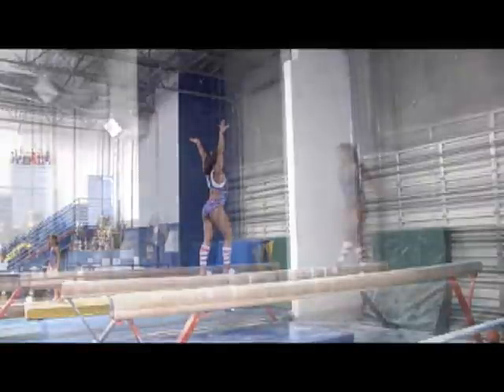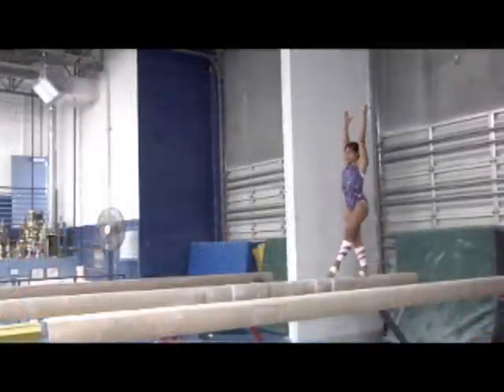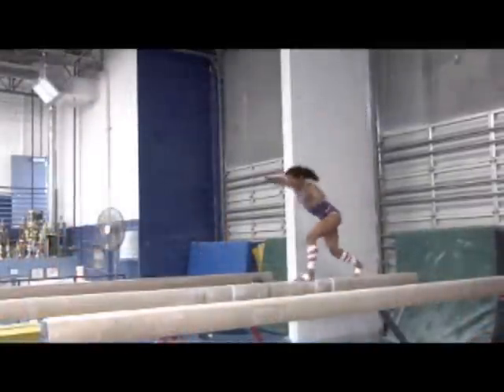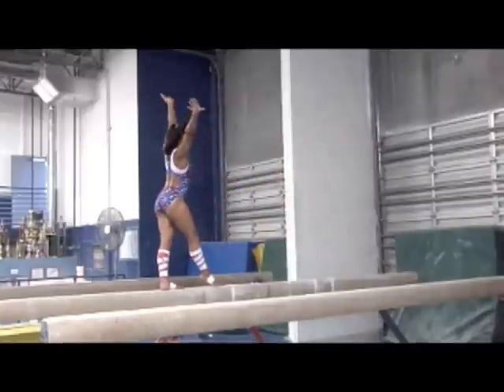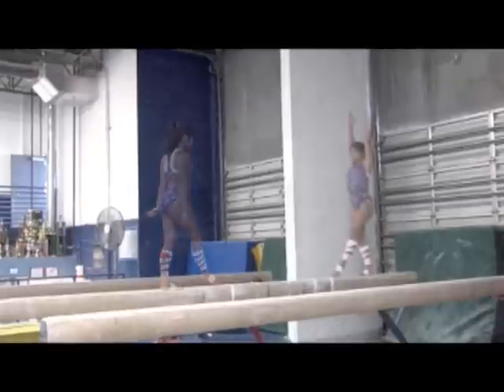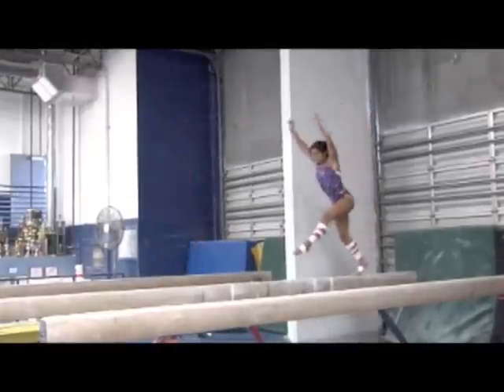Side Aerial Another View